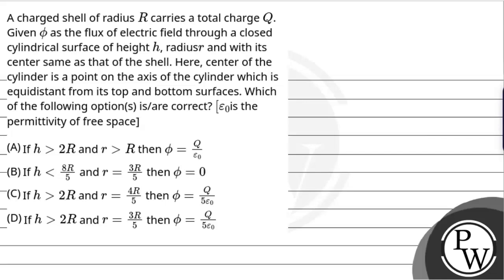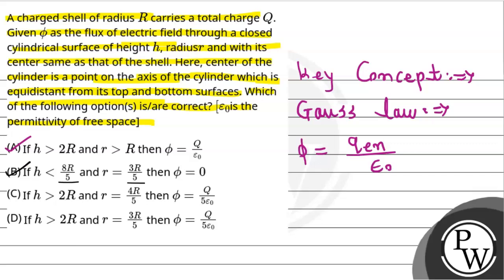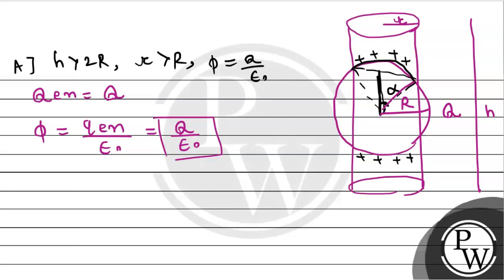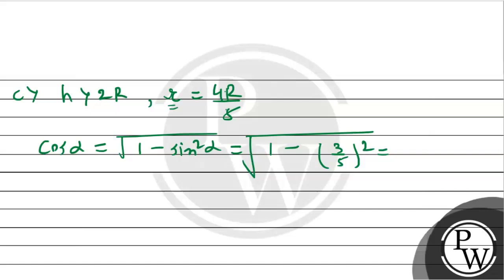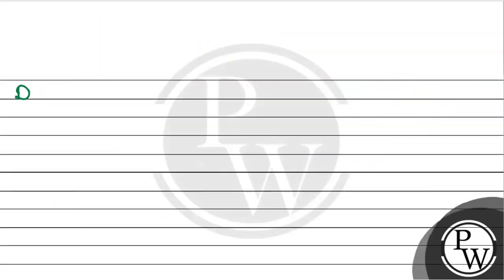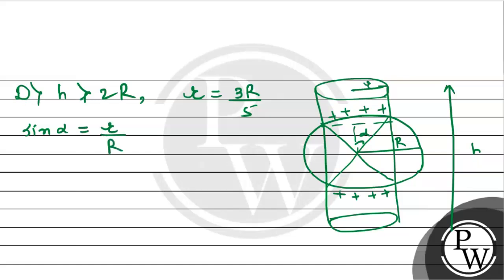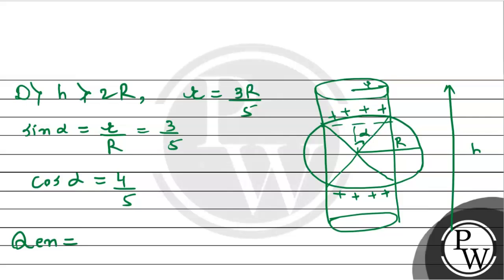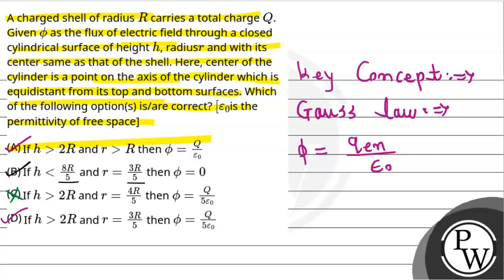A charged shell of radius R carries a total charge Q. Given &#981; as the flux of electric field....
A charged shell of radius R carries a total charge Q. Given &#981; as the flux of electric field through a closed cylindrical surface of height h, radiusr and with its center same as that of the shell. Here, center of the cylinder is a point on the axis of the cylinder which is equidistant from its top and bottom surfaces. Which of the following option(s) is/are correct? [&#949;0is the permittivity of free space] 📲PW App